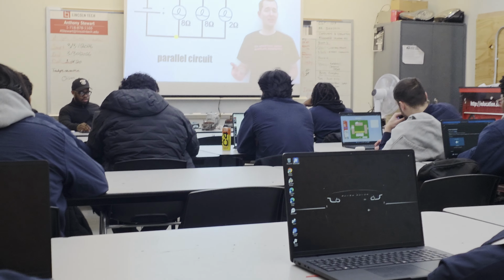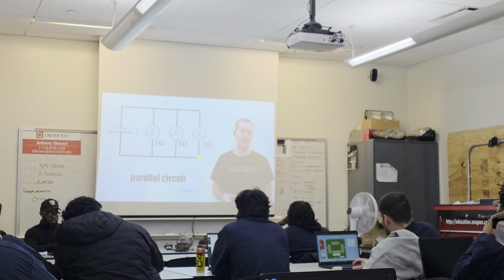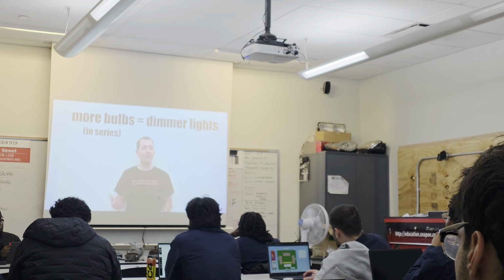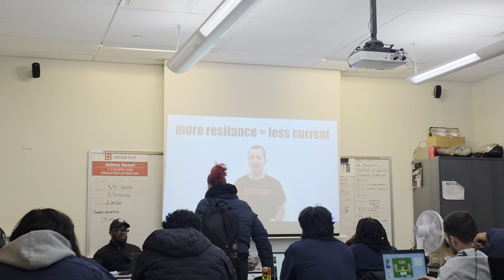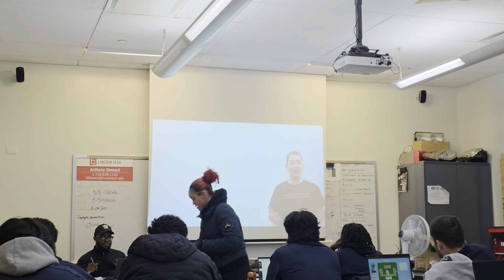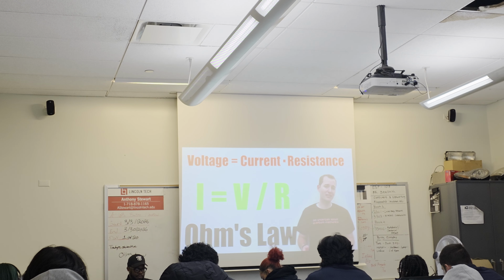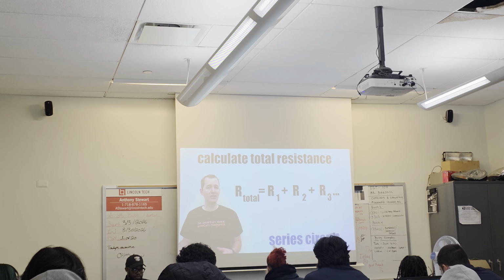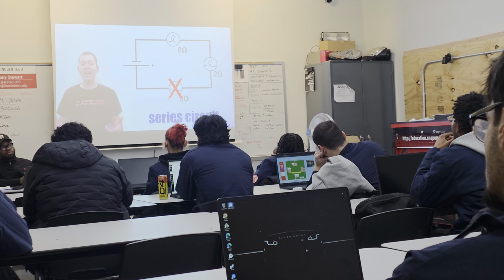Amped Up l DAY TODAY LTI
Electrical Class Day 4

🎵 Music "Coffee & Cigarettes" by ‘Tama’
   • coffee & cigarettes ☕️ jazz lofi vibes (no...

🎼 Listen to our playlists on Spotify, Apple Music, ...